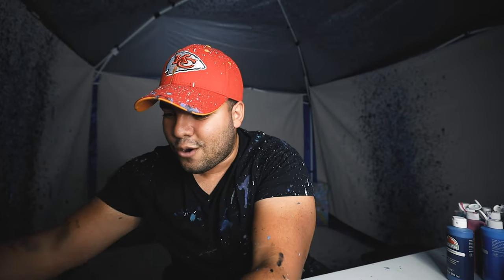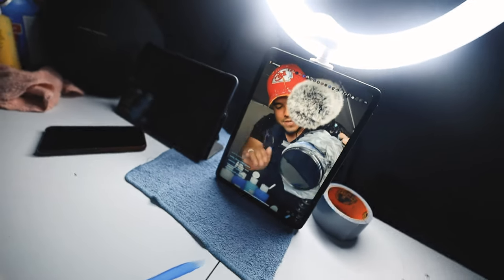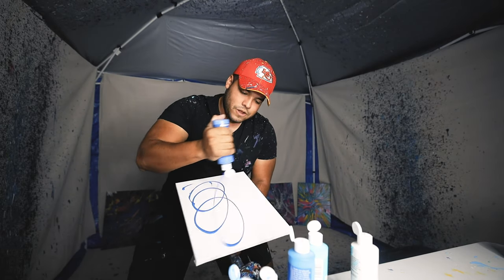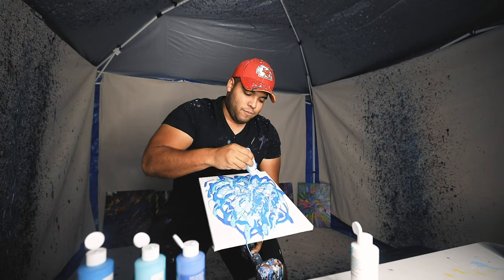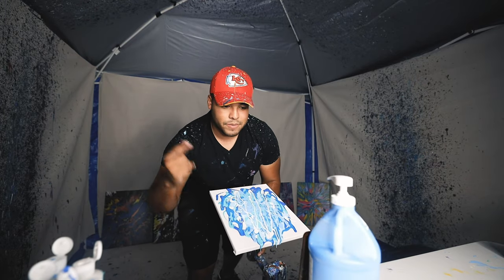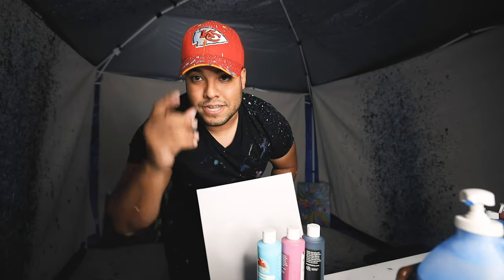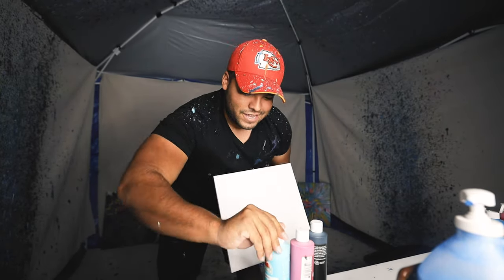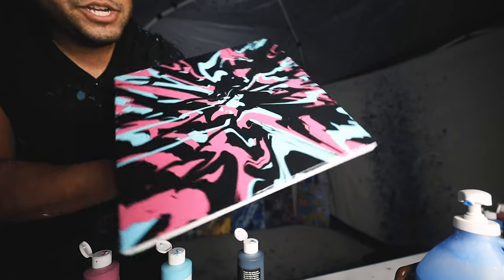The Second Spin Art Session! Johnny Q Daily Vlog Episode 40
In this video I make some of my favorite paintings for you guys! The last painting really is incredible and I think might be some of my best work yet! So sit back, grab some food and enjoy my video.

Please let me know if you want to see more of this kind of content! If you want to see what is available on my site please go to johnnyqart.com